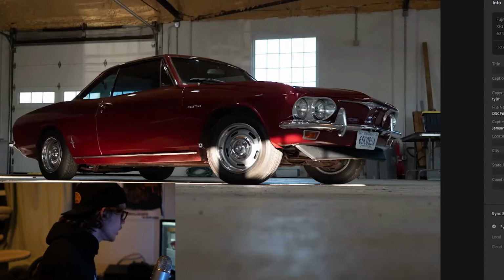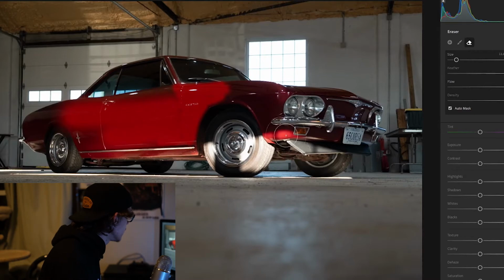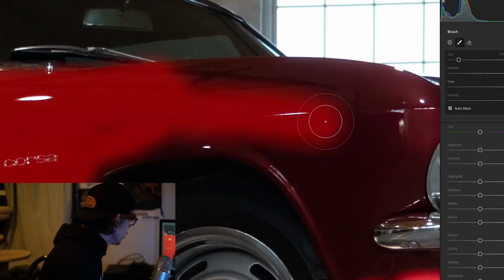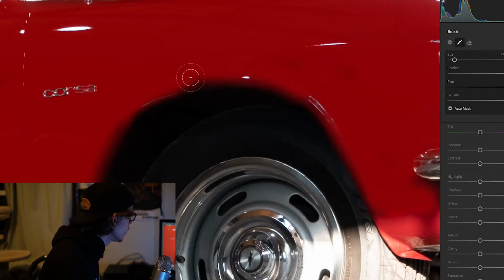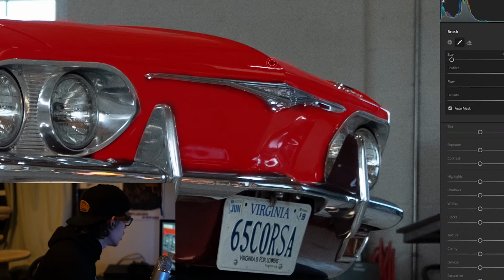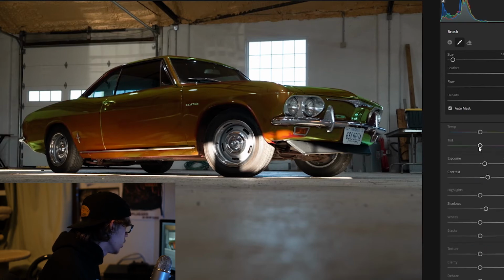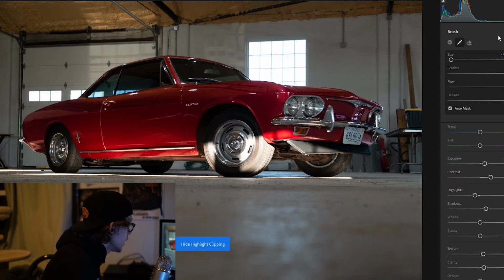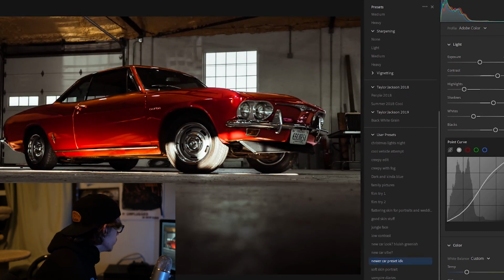Bob Rossin' A Car Photo In Lightroom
sit back and relax, as today we take a look at a brand new canvas, and we dive deep into the "painting" of a car photo.